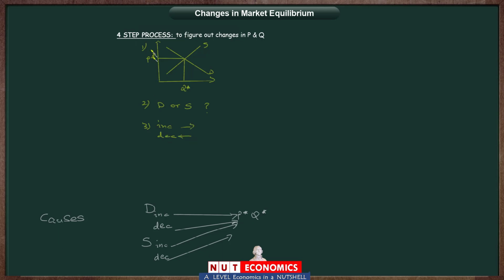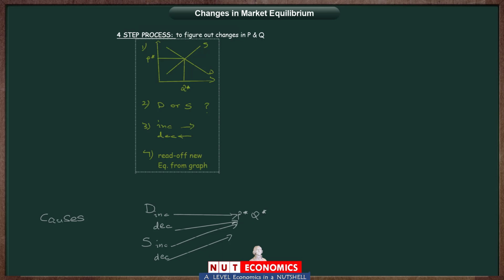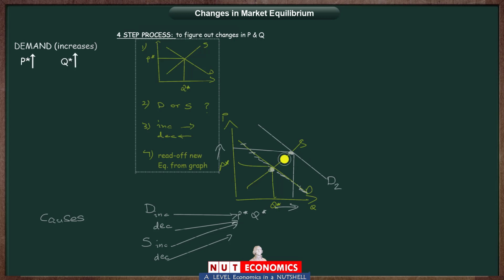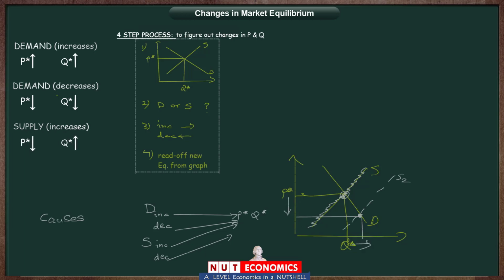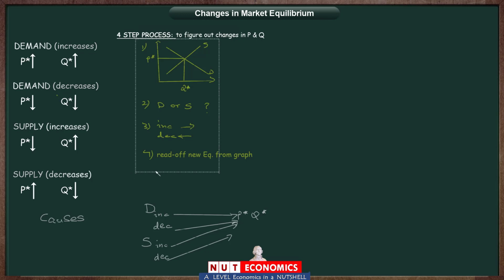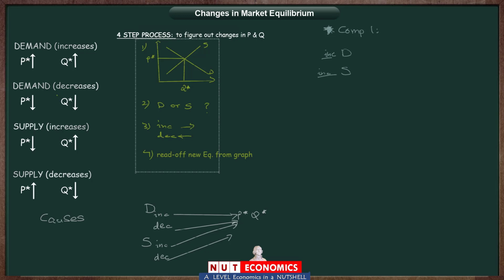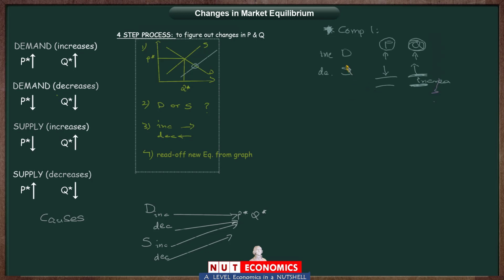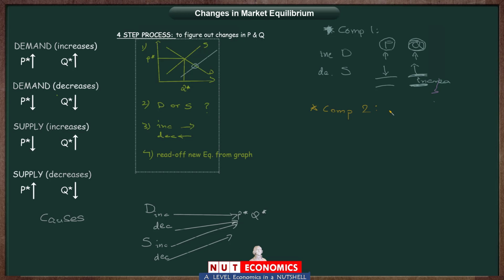AS Micro (Lecture 4.8): Predicting Changes in Equilibrium when Demand or Supply Changes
This video gives you a quick & easy way of using the graphical model of D & S to easily predict the changes in a products equilibrium price and quantity, when D or S changes.

A'Level Past Paper Guide

ESSAY BANK 4: ---
MCQ BANK 4: ---